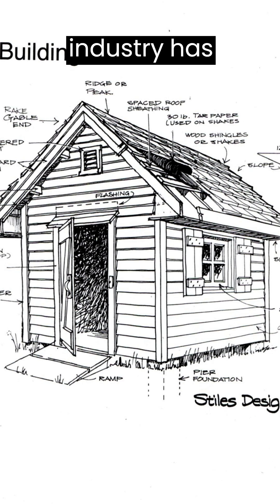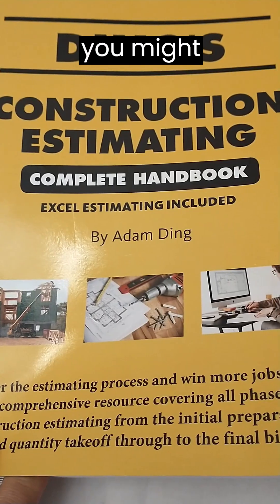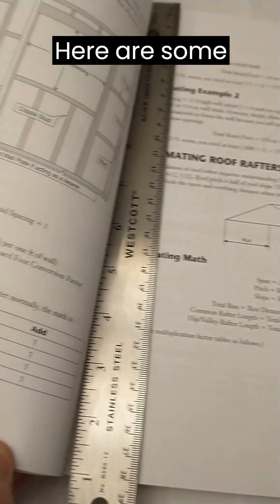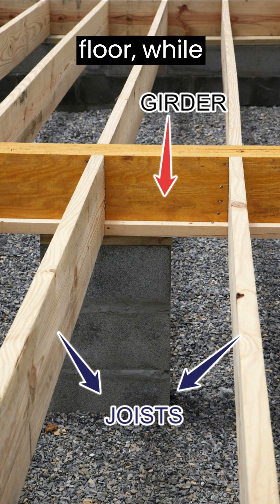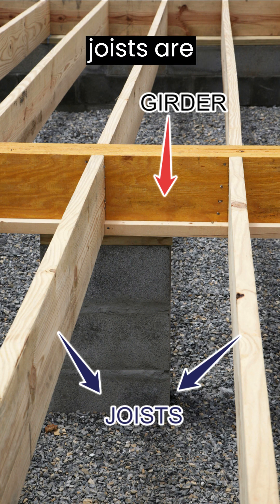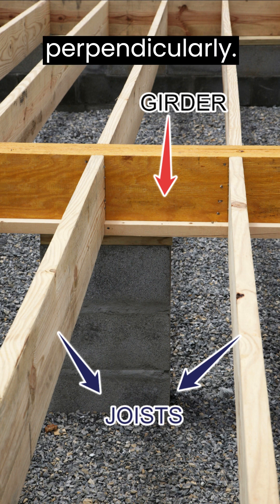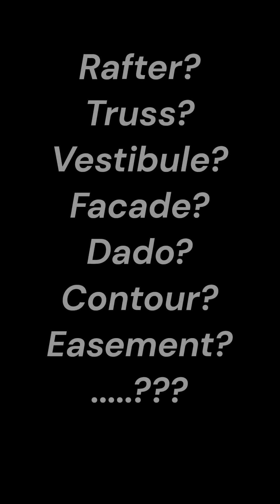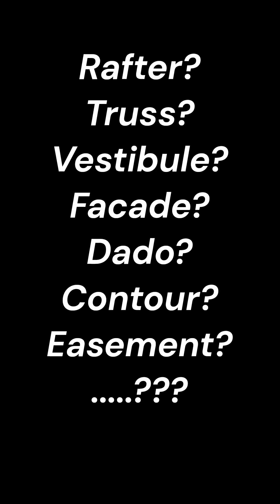Wood Framing Elements Explained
Some examples of common construction terms

***Recommended Book Information***:
For serious estimating, please check out "Ding's Construction Estimating Complete Handbook"
Historical Review Rating (14+ Years)